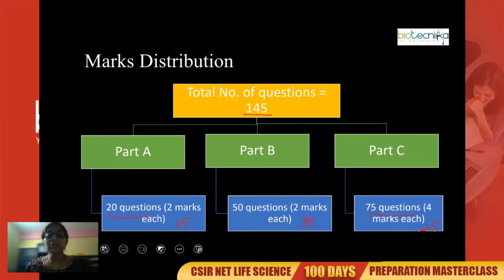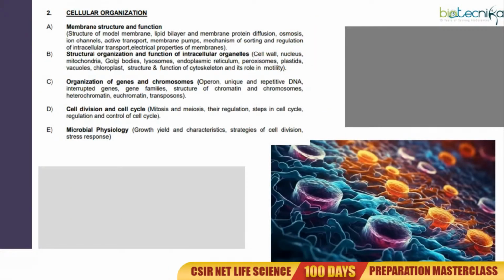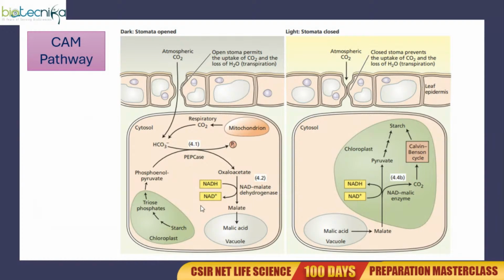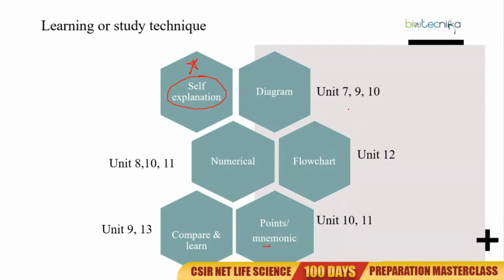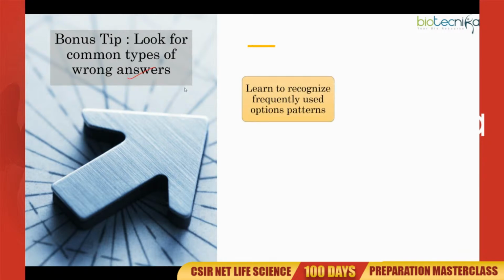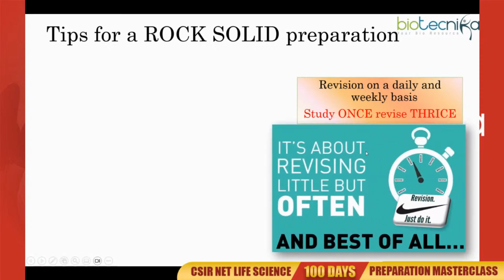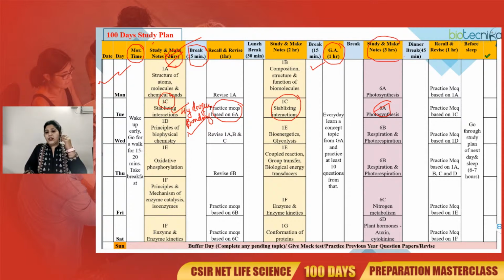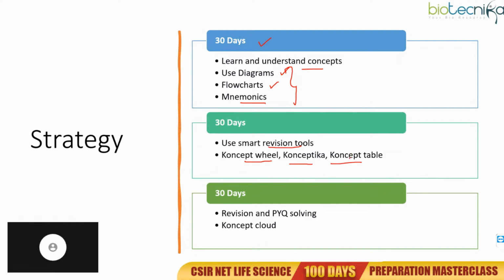CSIR NET Life Science 100 Day Prep Masterclass For June 2024 Exam - A Complete Roadmap To Success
📅 Mark your calendars! Join us for an exclusive webinar on March 6th, 2024, from 7-8 PM, as we unveil the ultimate roadmap to crack the CSIR NET Life Science exam with confidence.

🎓 In this masterclass, renowned experts will guide you through a comprehensive plan to ace the exam in just 100 days. Here's what you can expect:

🔍 Introduction by Shekhar Sir

📘 Session 1: Setting the Foundation by Tithi Ma'am

Understanding the CSIR NET syllabus and exam pattern
Recommended study material and effective utilization strategies

💡 Session 2: Important Topics & Effective Study Techniques

Divya Ma'am and Somrhita Ma'am share insights on crucial topics and study tips

🎯 Session 3: Test-Taking Strategies by Urmimala Ma'am

Mastering MCQs with effective strategies
Reverse Preparation Strategy for CSIR question types
Smart Question Selection Strategies for PART B & C

⏰ Session 4: Time Management Tips by Tanushree Ma'am

Crafting a personalized study schedule for the next 100 days
Utilizing time management apps and techniques

📚 Session 5: Revision Strategy by Violet Ma'am

Smart study tools and techniques
Leveraging flowcharts, diagrams, and Koncept notes

🧘‍♀️ Session 6: Practicing Mindfulness and Stress Management by Nupur Mam - Maintaining calm and focus during preparation

Don't miss this opportunity to embark on your journey towards CSIR NET success! Join us and pave your path to excellence. Register now and let's conquer the CSIR NET Life Science exam together! 🚀📚